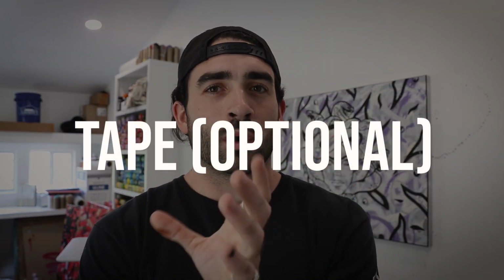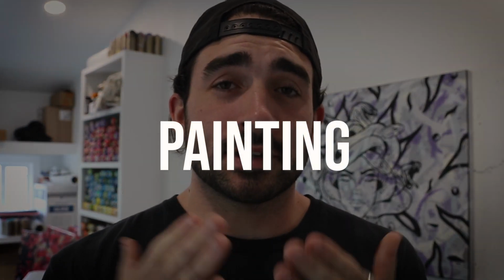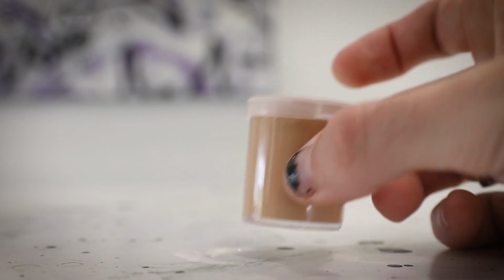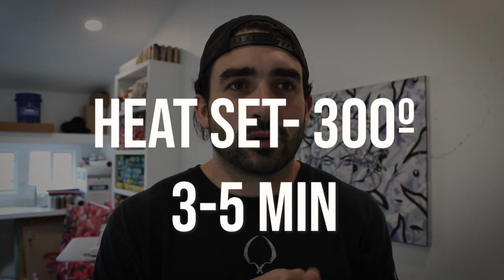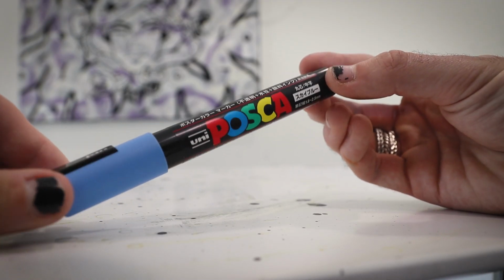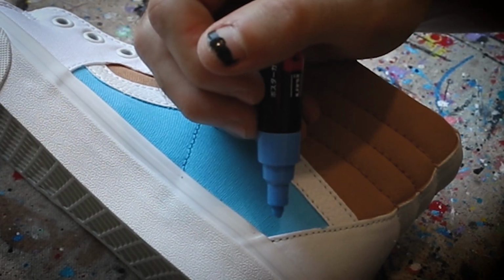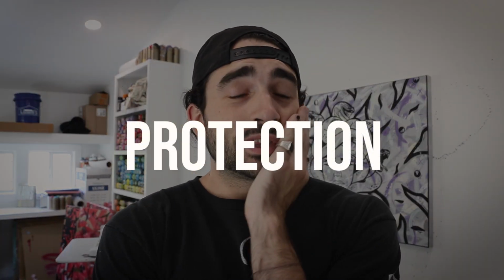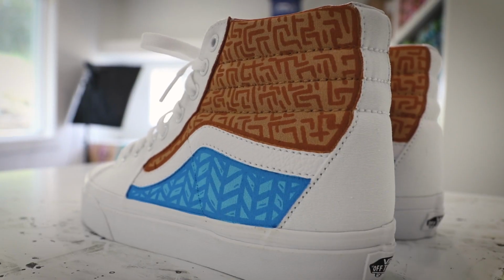How To Paint Vans Shoes (Easy!)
Quick tutorial on how I paint my Vans shoes! :)